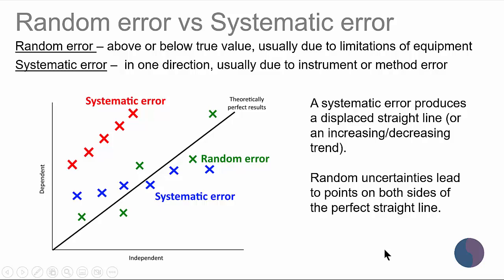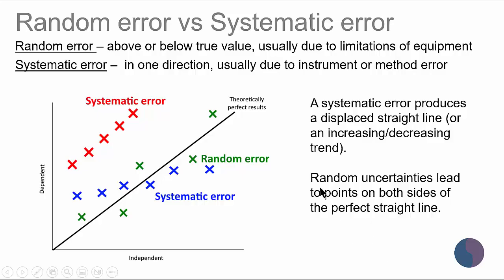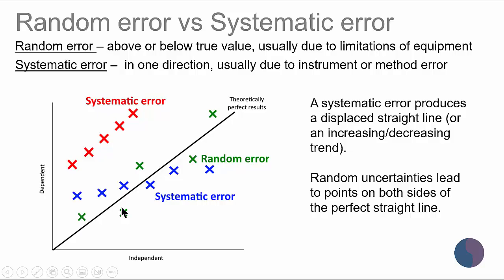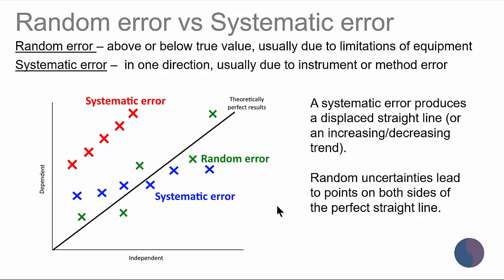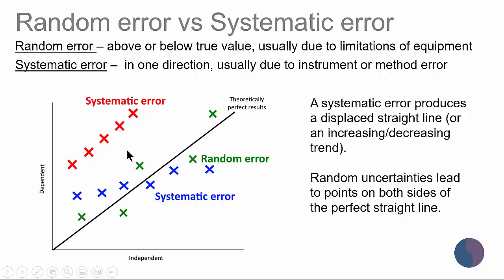Random and systematic error